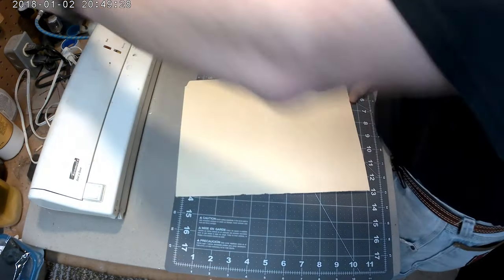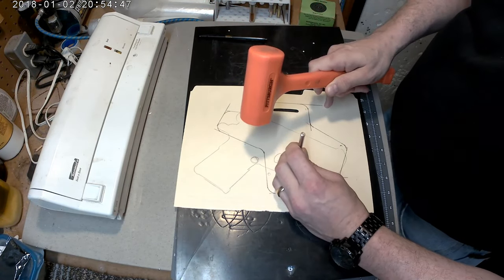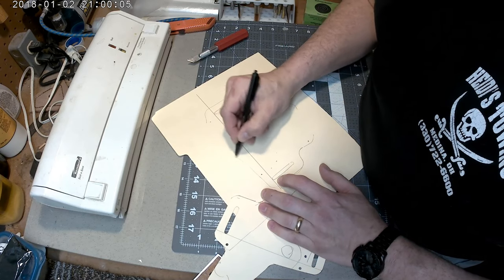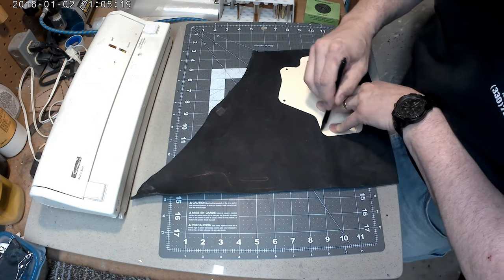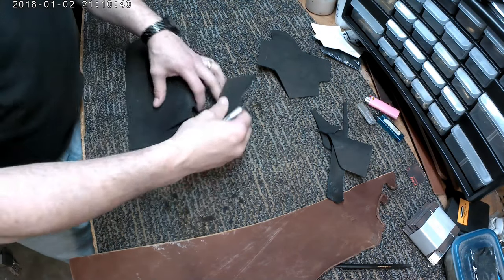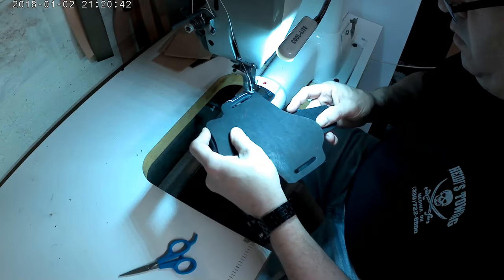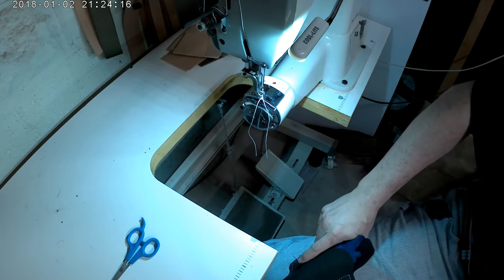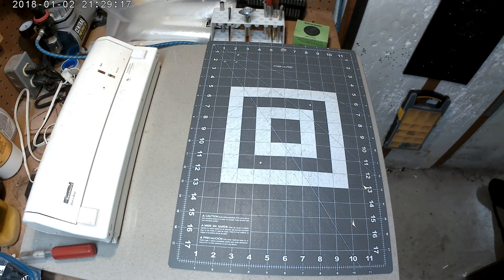Making a Leather Holster Pattern - Science meets Art - Work-A-Day Custom Gunleather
In this video I break out from my last video and cover just the pattern making process.  I slow the video a little and explain the process of going from a bare firearm to a working pattern.  See my previous video for a quick overview of the complete process through the finished holster.